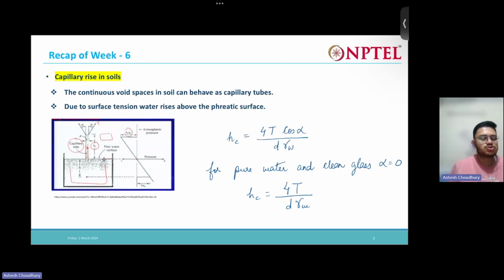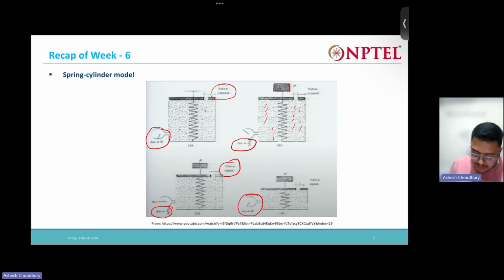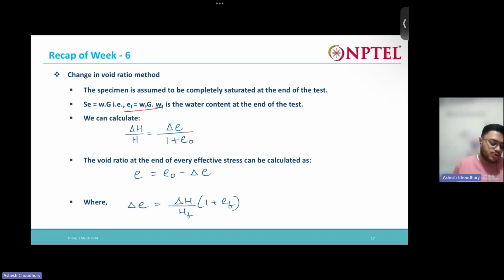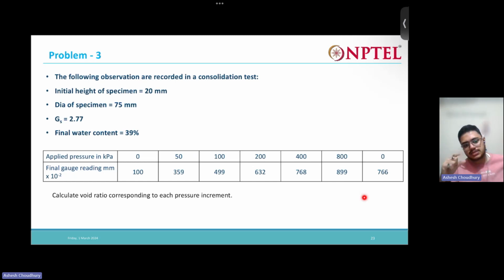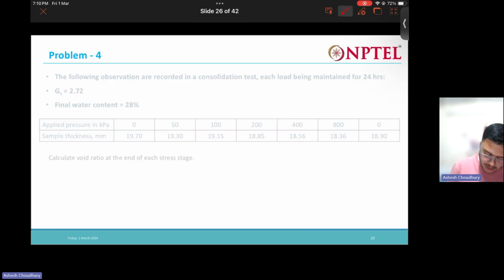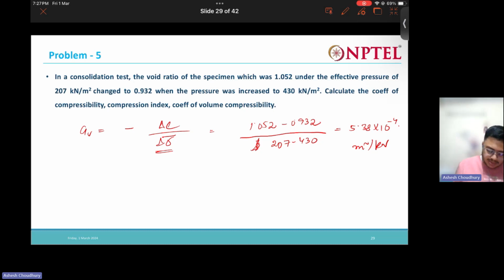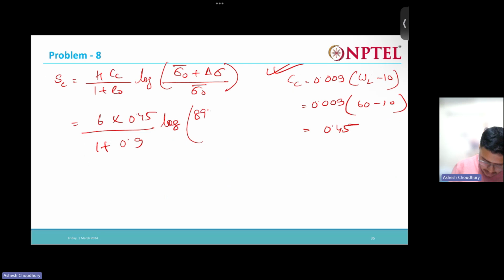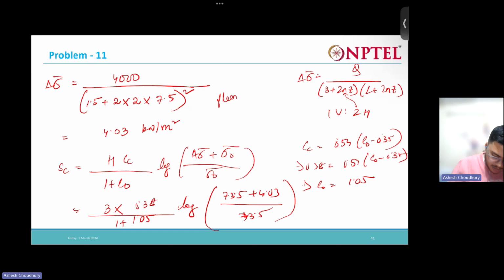NPTEL Live Interactive Session - Geology and Soil Mechanics - March 1, 2024